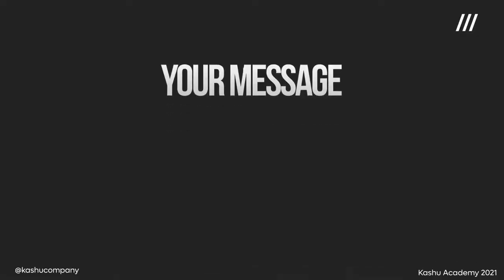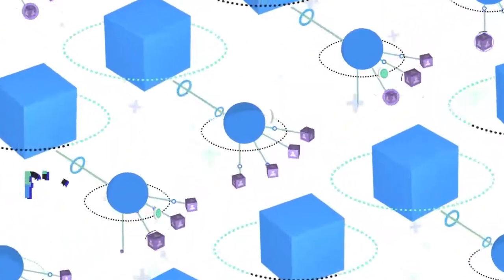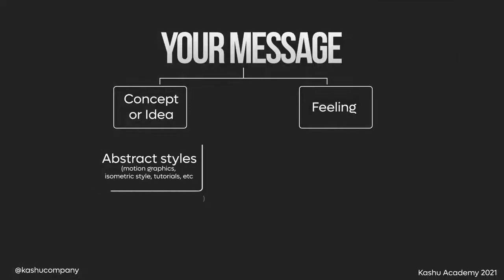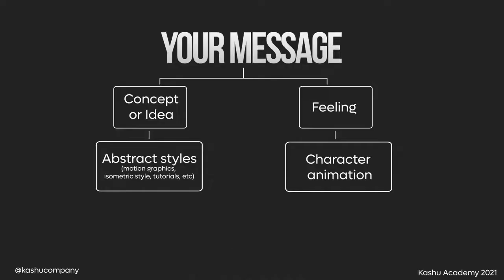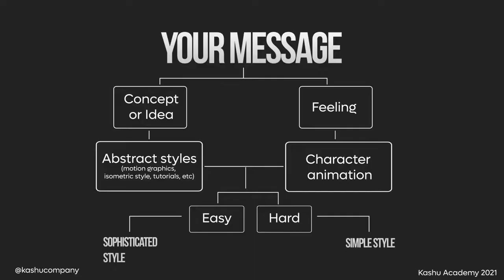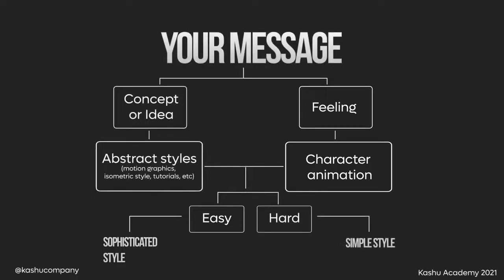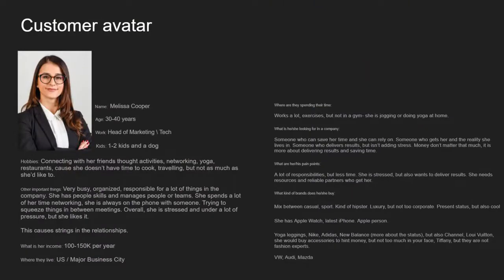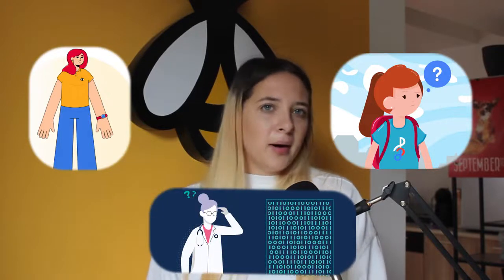How to Choose the Best Style for Your Business Animation (Examples with Kashu Explainer Animations)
You’re probably asking yourself if you should use characters or not, should the style be isometric, or flat? And would using a Japanese anime style be a bit too much?

In this video, I’ll show you 4 easy ways to pick the best style for your business animation. I’ll show you how to determine whether to use characters or not and what’s the easiest way to choose one direction for your animation.

Chapters:

0:00 Introduction
1:14 What’s your message?
5:42 Your target audience
7:39 Your Branding
8:09 Conclusion